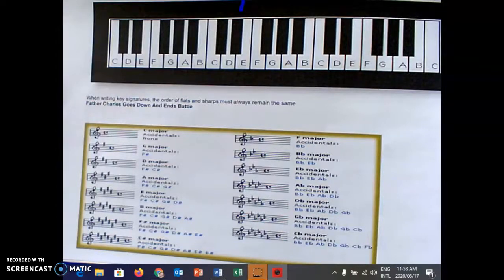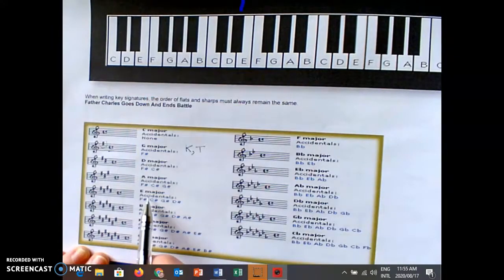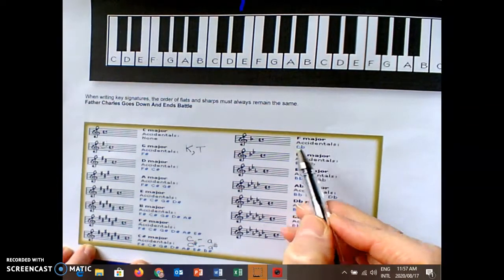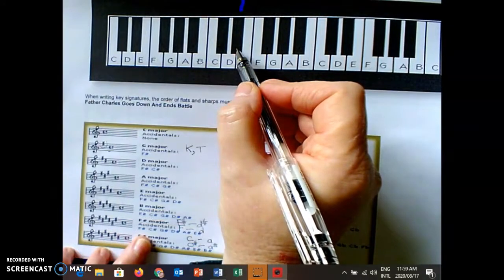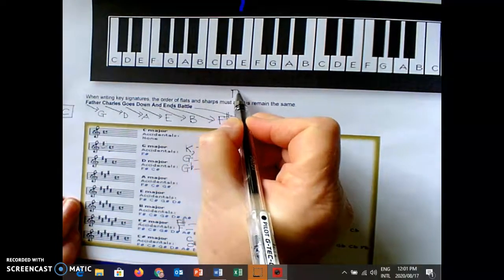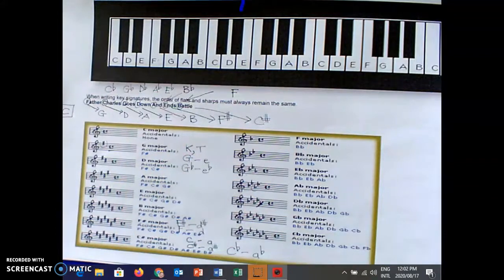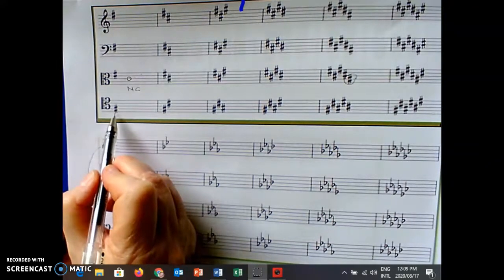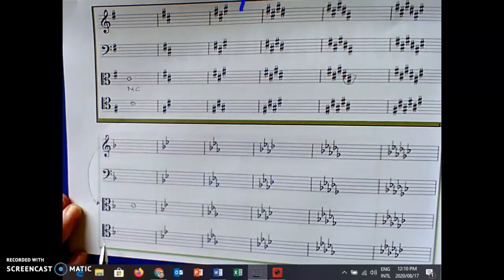Key signatures in all the clefs, with the major tonics shown